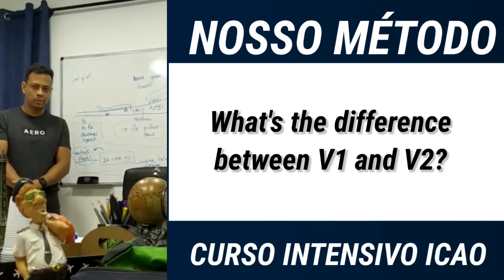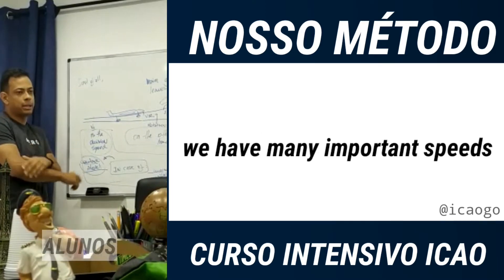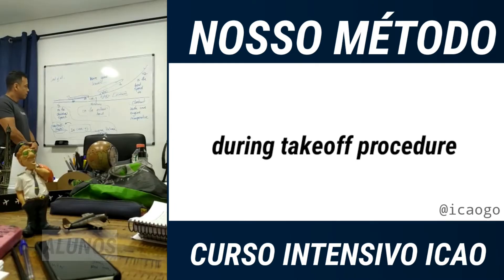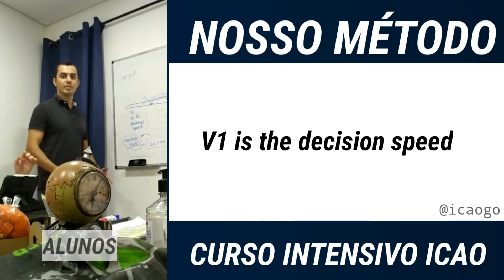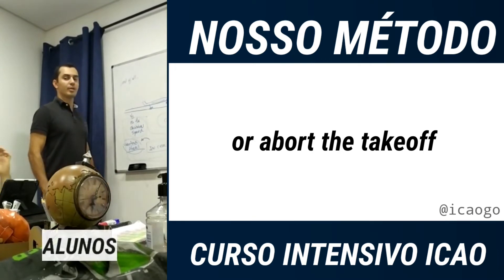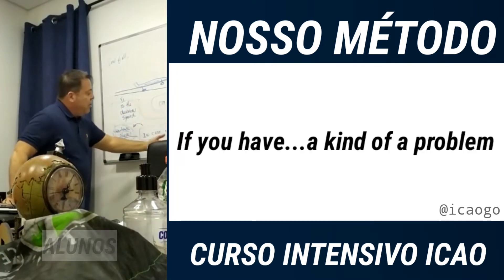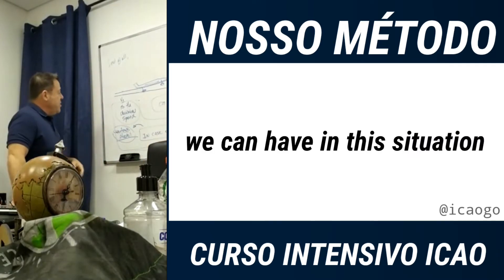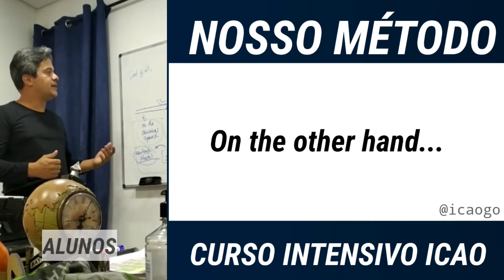V1 and V2 - Prova ICAO [part 1]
Pilotos alunos do curso Intensivo preparatório ICAO respondendo uma das perguntas da primeira parte do teste SDEA -  Aviation Topics PART 1.

O curso Intensivo ICAO acontece 1 vez por mês aqui em nossa escola localizada em Congonhas - SP.